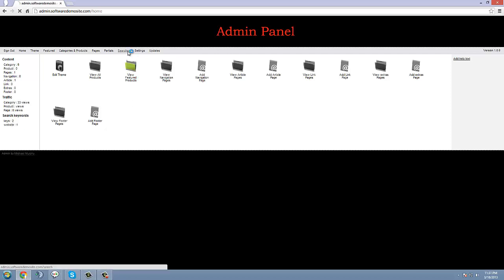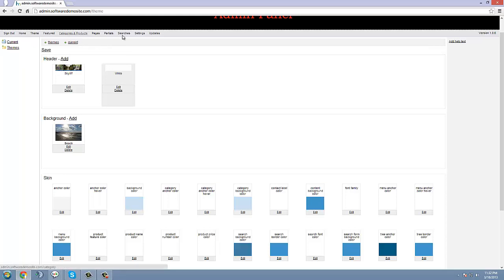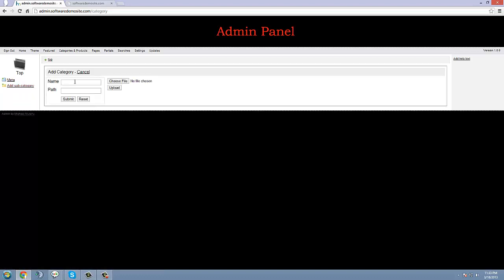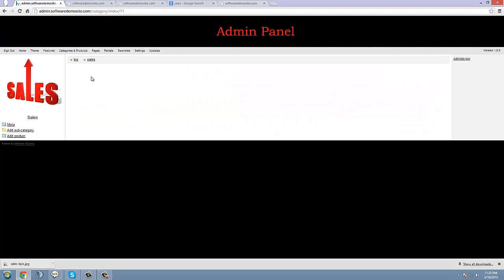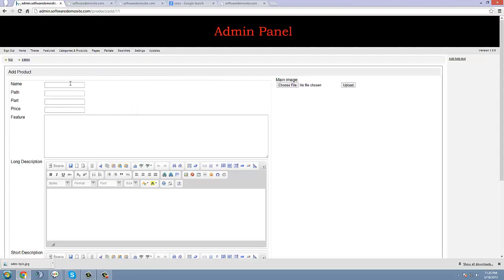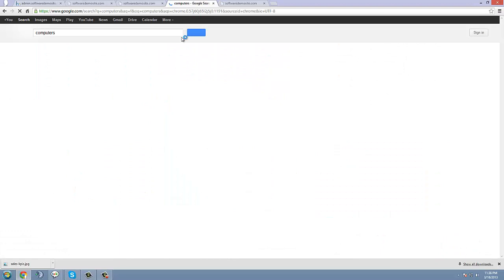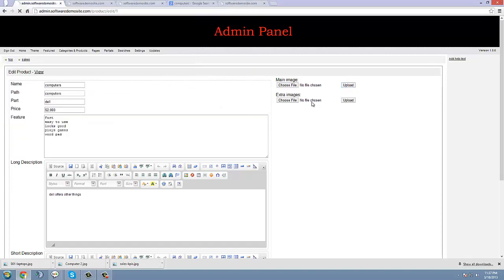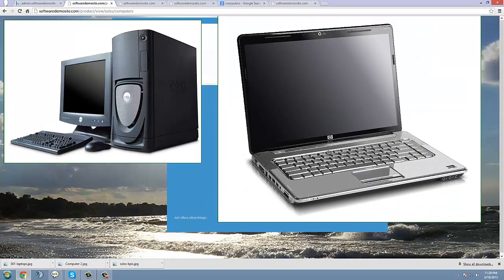Traffic Builders Guide to RANK Well In Google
Google traffic information - Learn about websites, website tools, MVC Framework, PHP, HTML, JSQuary and CMS (Content Management Software). How to get a host and Domain Names.